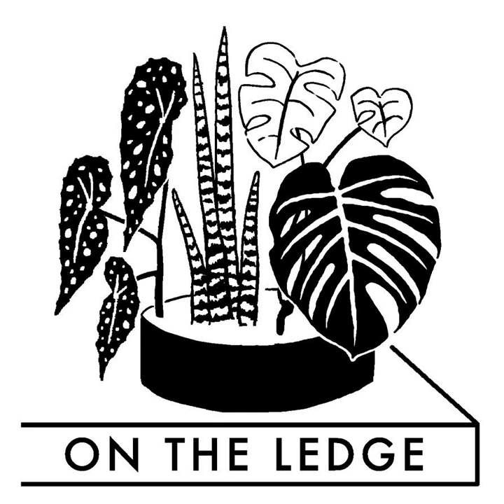On The Ledge Podcast Episode 140: Diva Week Part Two - Cissus discolor aka begonia vine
It's Diva Week! Today: begonia vine aka Cissus discolor, with care tips from horticulturist Leslie Halleck.